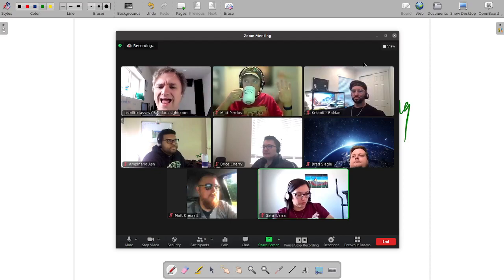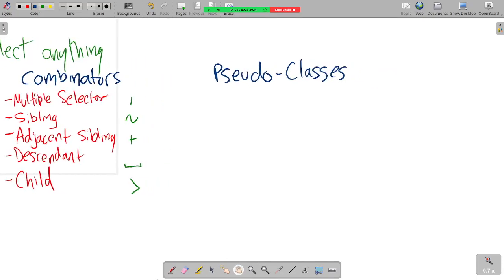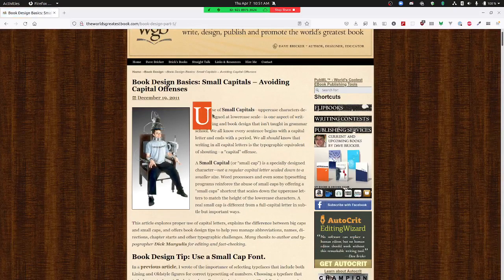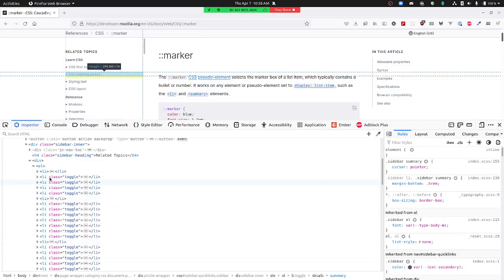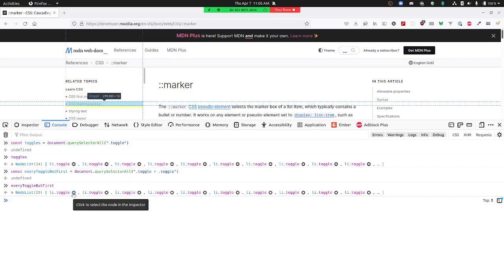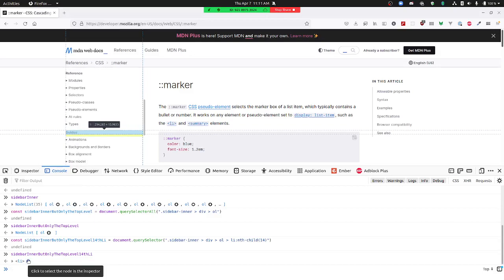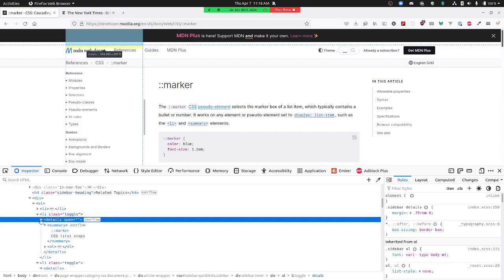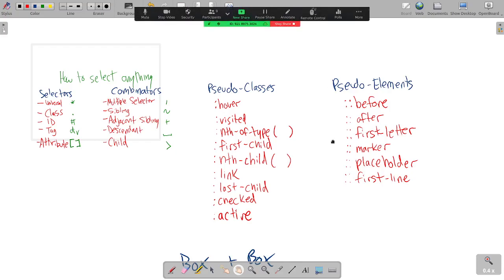How to Select Anything